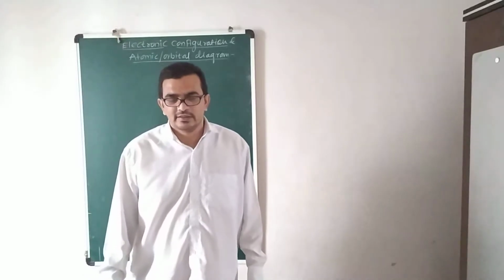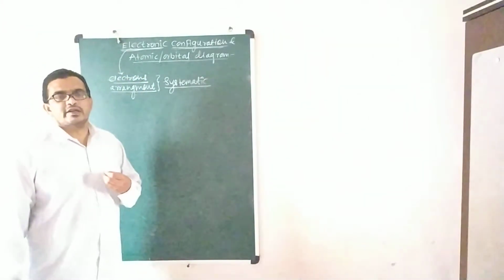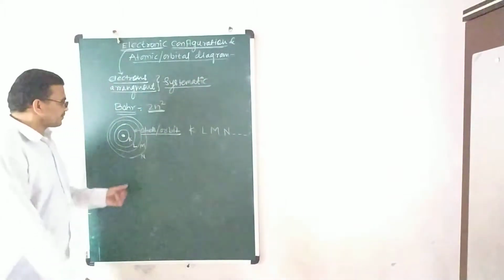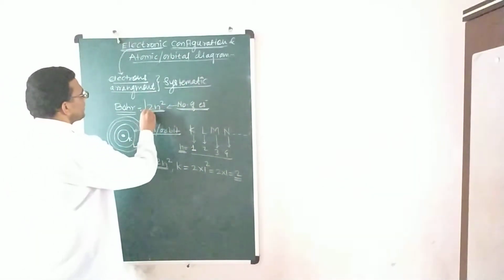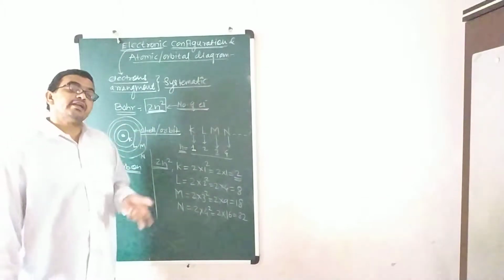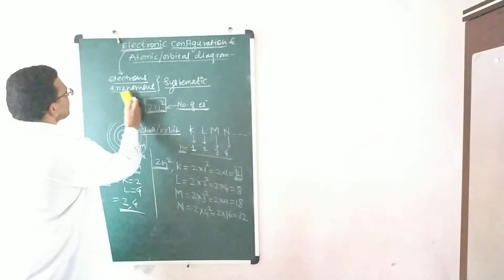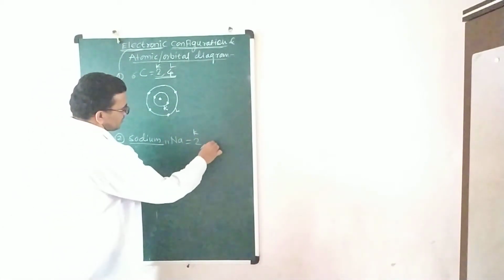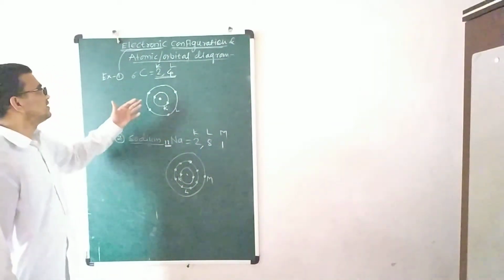Electronic configuration orbital diagram CBSE/ ICSE